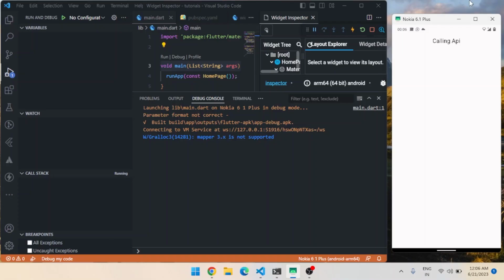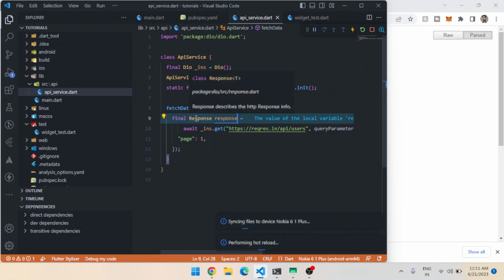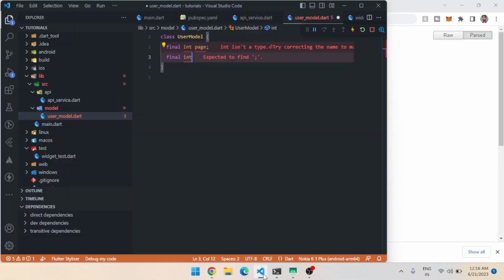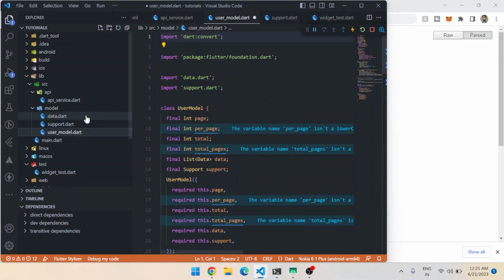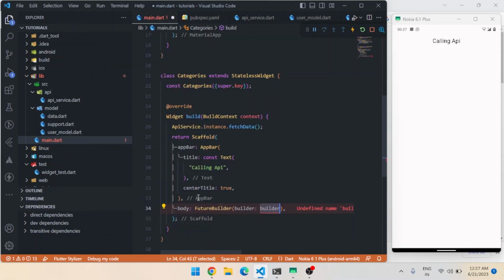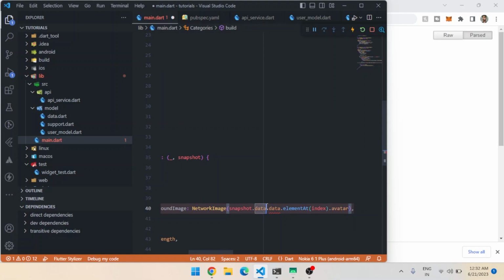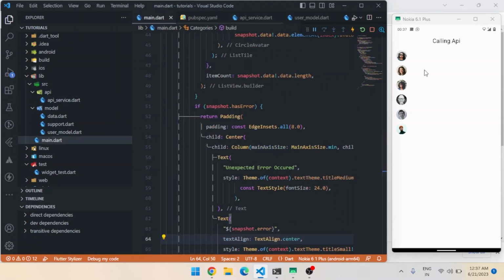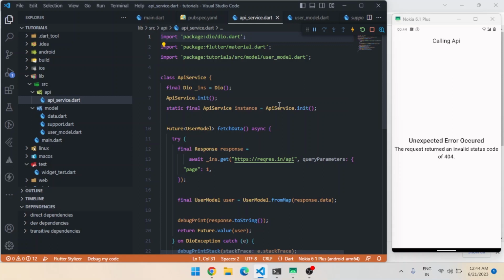Mastering API Calls in Flutter: Converting Data to Models and Handling Exceptions Like a Pro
Welcome to our comprehensive Flutter tutorial, where we delve into the fascinating world of API integration, data conversion, and exception handling. In this video, we'll guide you through the step-by-step process of calling APIs in Flutter, converting the retrieved data into model objects, and implementing robust exception-handling mechanisms.

APIs (Application Programming Interfaces) play a pivotal role in modern app development, enabling seamless communication between different software systems. Flutter, with its rich ecosystem and powerful libraries, provides an excellent framework for integrating APIs into your mobile applications.

In this tutorial, we'll start by explaining the fundamentals of making API calls in Flutter. You'll learn how to leverage Flutter's Dio package to establish connections with external APIs and retrieve data. We'll walk you through the process of setting up API endpoints, making GET and POST requests, and handling responses.

But that's not all! Converting raw API responses into structured data models is essential for efficient data management and manipulation in your Flutter app. We'll demonstrate how to define data models using Dart classes and map the API response data into these models. You'll see how this approach enhances readability, simplifies data manipulation, and improves overall code quality.

Building a robust and reliable app means handling exceptions gracefully. We'll show you how to handle various types of HTTP exceptions, such as 404 errors or server timeouts, by implementing appropriate error-handling mechanisms. Additionally, we'll explore how to deal with internal exceptions that may occur during data conversion or network operations.

By following our best practices and practical examples, you'll gain a deep understanding of how to structure your code to handle exceptions in a way that maintains app stability and provides a smooth user experience. You'll be equipped with the tools and techniques to troubleshoot issues, display meaningful error messages, and recover gracefully from unforeseen problems.

Whether you're a beginner just starting with Flutter or an experienced developer looking to enhance your API integration skills, this video is tailored to meet your needs. Our clear explanations, real-world examples, and hands-on demonstrations will empower you to take your Flutter app development to the next level.

Join us now on this exciting journey of mastering API calls, converting data into models, and handling exceptions like a pro in Flutter. Watch the video, dive into the world of Flutter's API capabilities, and elevate your app-building skills to new heights!

Let's embark on this learning adventure together and unlock the full potential of Flutter's API integration capabilities!